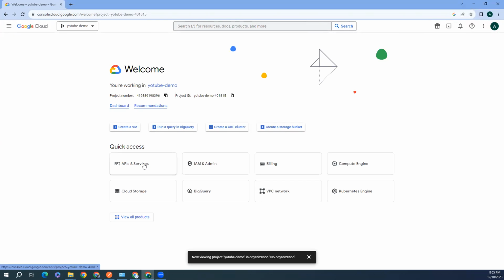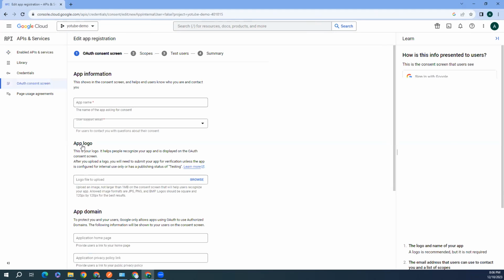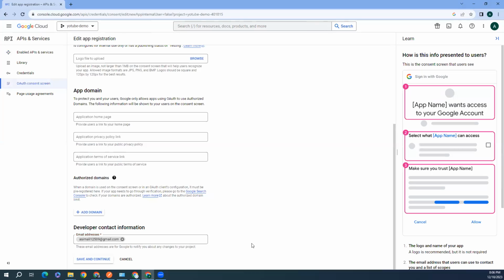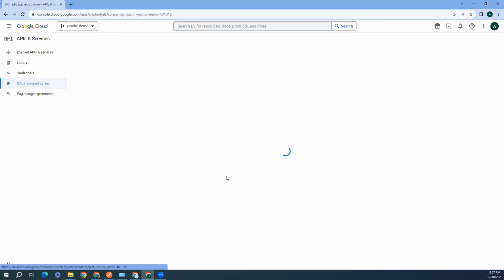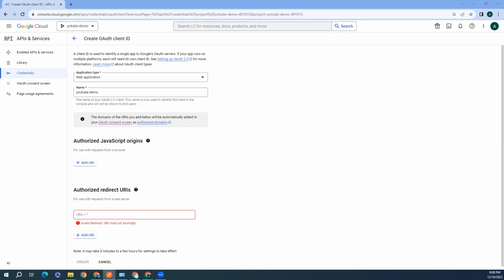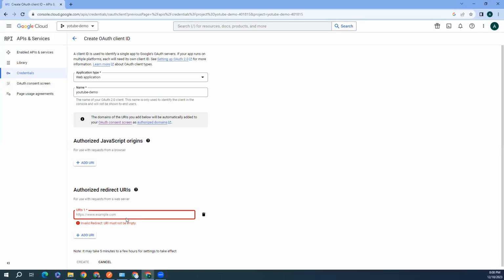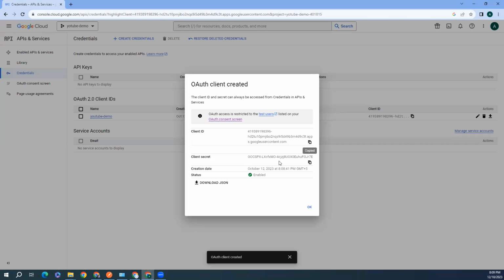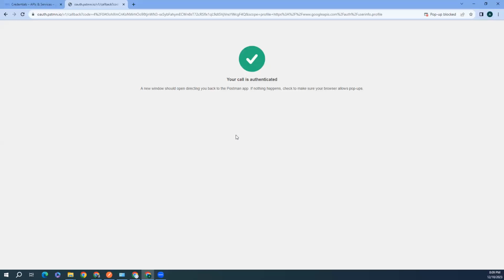How to OAuth 2 0 Authorization with Postman | Generate Google Access Token in Postman Step By Step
In this comprehensive tutorial, we'll guide you through the process of setting up OAuth 2.0 authorization in Postman and generating a Google access token step by step. Whether you're a developer looking to interact with Google APIs or just want to understand OAuth 2.0 better, this video is your go-to resource.

Video Contents:
Introduction to OAuth 2.0
Step 1: Create a Google Cloud Project
Step 2: Configure OAuth Consent Screen
Step 3: Set Up OAuth 2.0 Credentials
Step 4: Authorization Code Flow in Postman
Step 5: Generate Google Access Token

Follow our easy-to-follow instructions to gain a deep understanding of OAuth 2.0 and learn how to work with Google APIs using Postman. Whether you're building applications, working on projects, or just curious about how OAuth 2.0 works, we've got you covered.

If you have questions or need assistance, feel free to drop a comment, and we'll be happy to assist you.